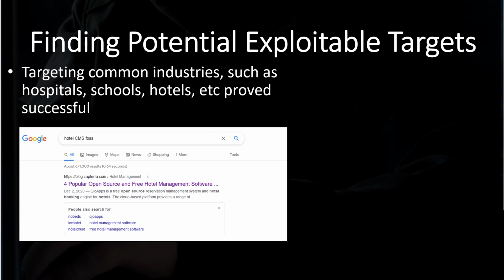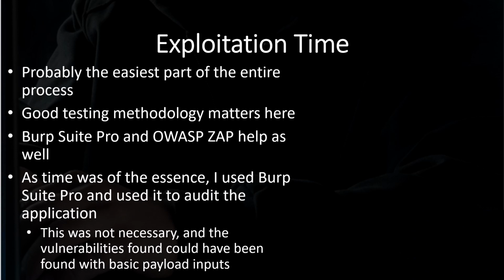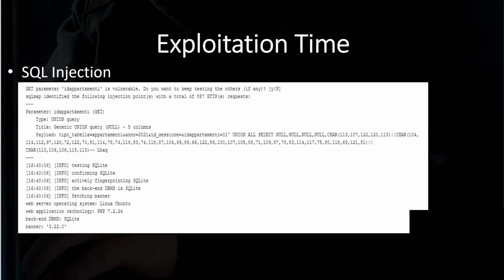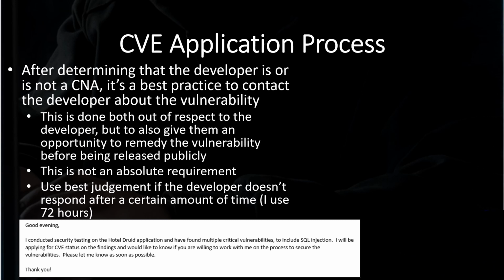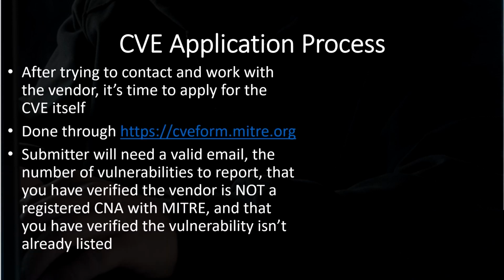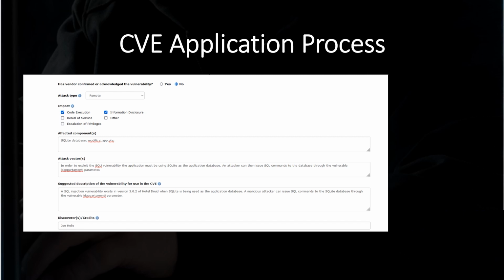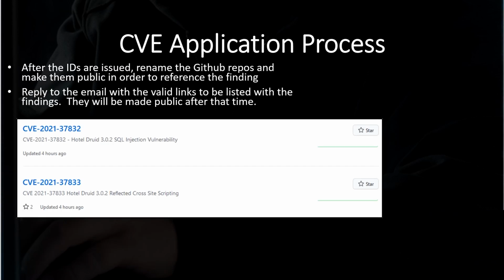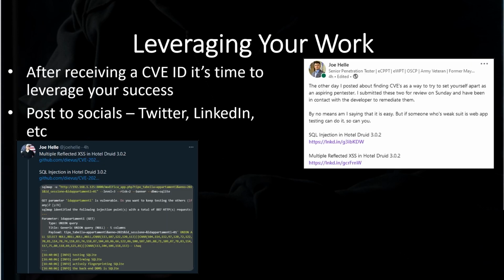How I found two CVEs one night - Joe Helle